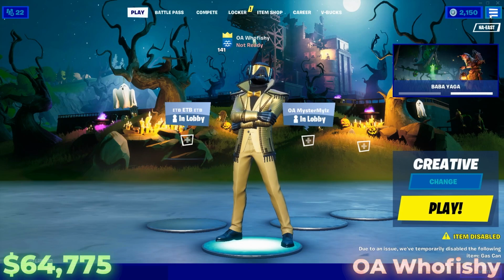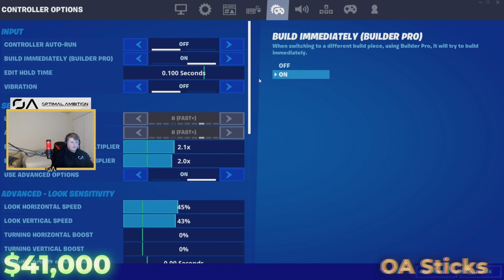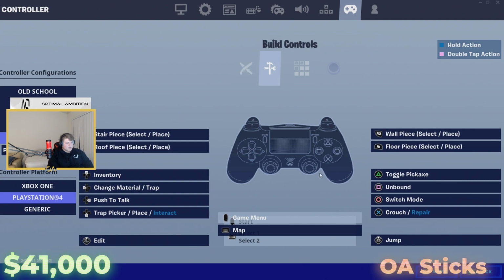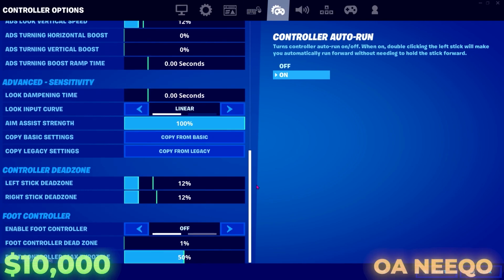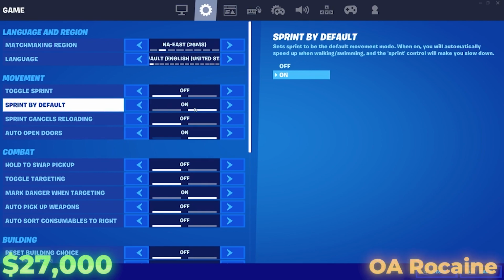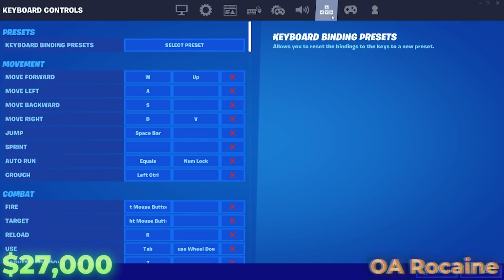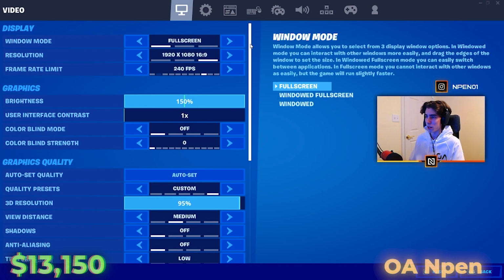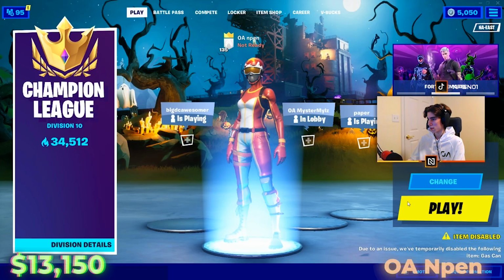OA's BEST Controller/Keyboard Settings For Competitive ($150,000 Earned)